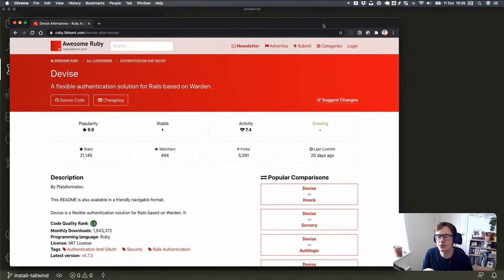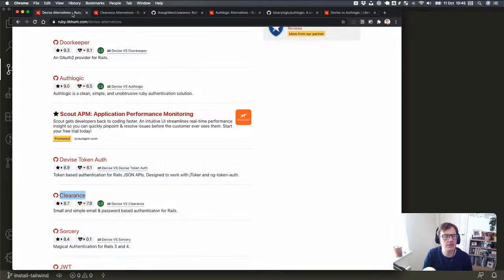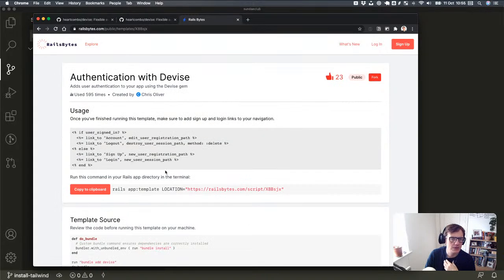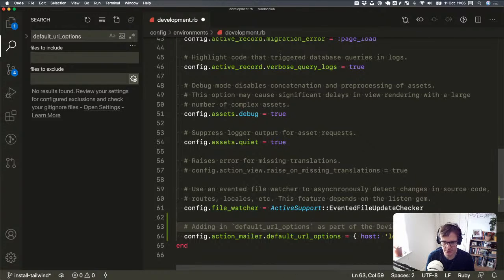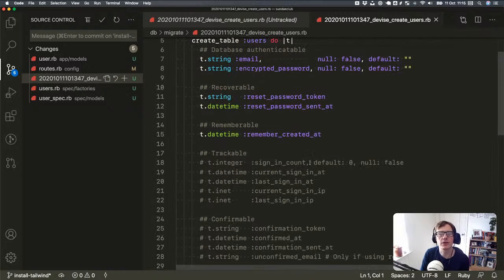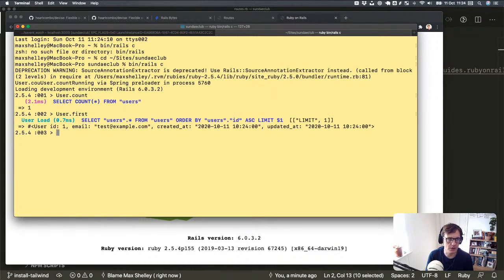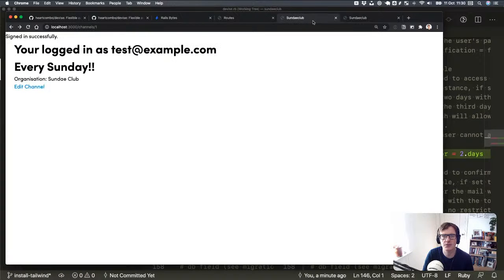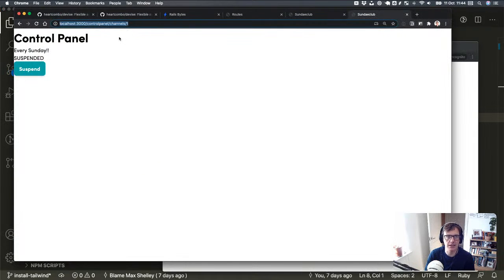Adding users (and hopefully permissions!) to a Rails app | Ruby on Rails Livestream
Last week, we looked at how we might add an ‘admin’ area to our app. That's great, but until now we haven't had users in the app so there's nobody we can make an admin.

We're going to be looking at some different approaches from a learner's point of view and then hopefully implementing one of those approaches.

If we get time, it'd be great to look at permissions/roles for our recently-added admin functionality.

00:00 - Hold screen
02:25 - Intro with some follow-up and what we’re looking at
06:24 - Looking at ruby gems for implementing users in Rails
22:53 - Let’s look at and implement Devise in our app
01:02:25 - I spill coffee all over the place ☕️
01:02:41 - A short break while I clean up the coffee
01:10:34 - Blocking access to a controller action unless you’re logged in
01:16:22 - Wrapping up